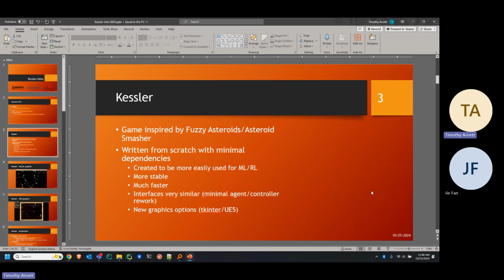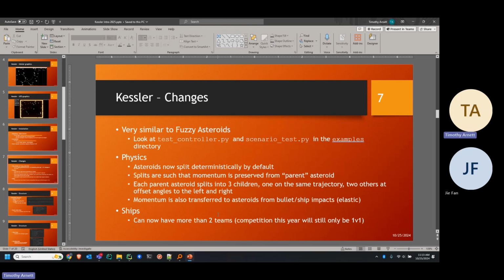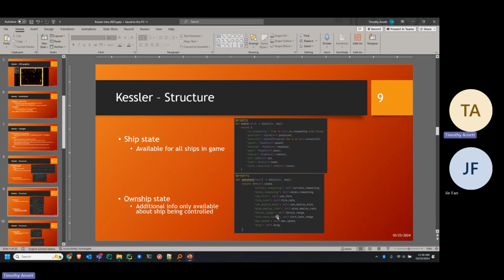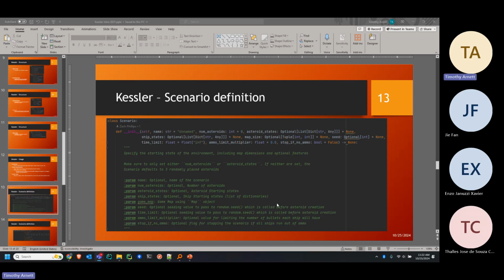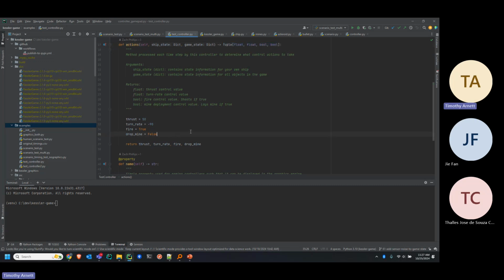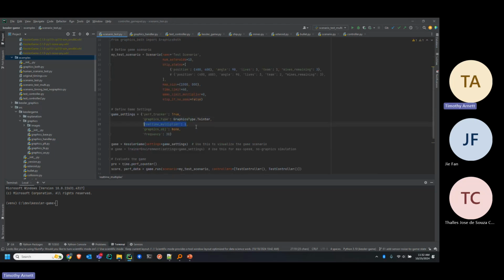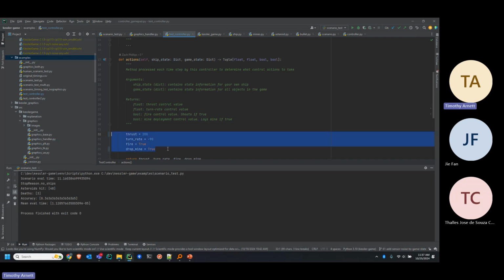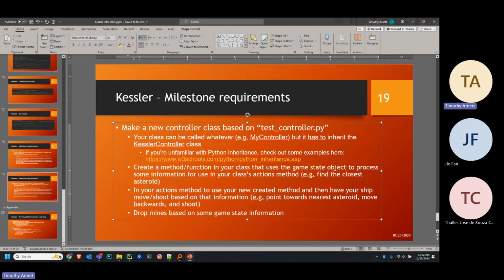XFC 2025 - Kessler Intro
In this seminar, the Python game "Kessler" is introduced. Kessler is used as the environment for creating, training, testing, and evaluating agents for XFC. It is open source and available on PyPi (links below). At the end of the talk is also some info about how to create example controllers and scenarios within the game.